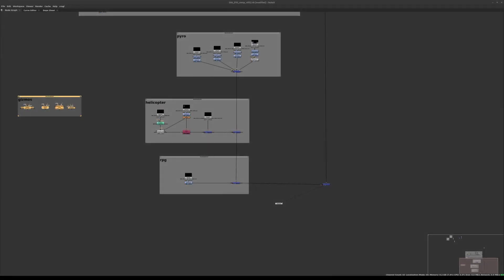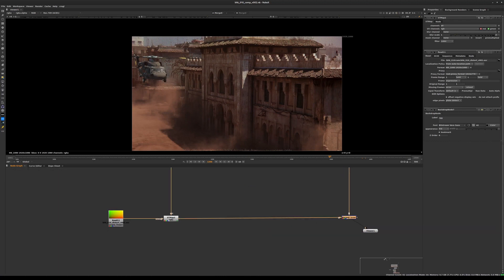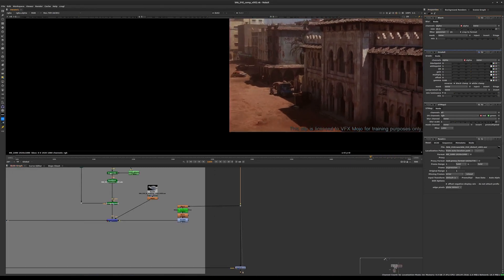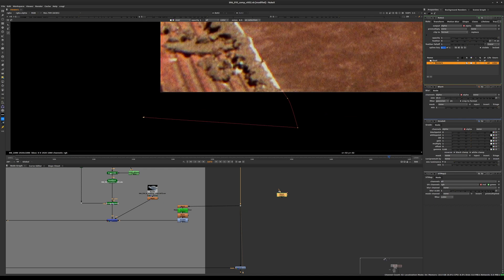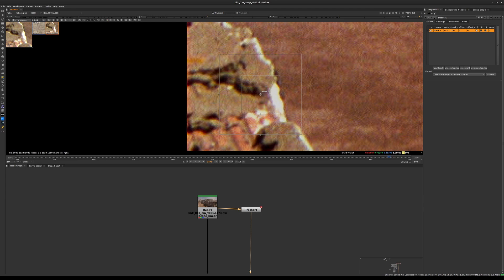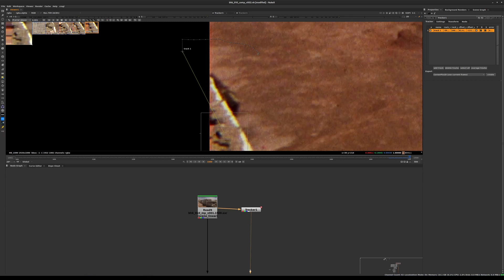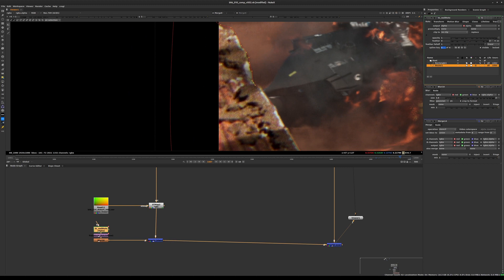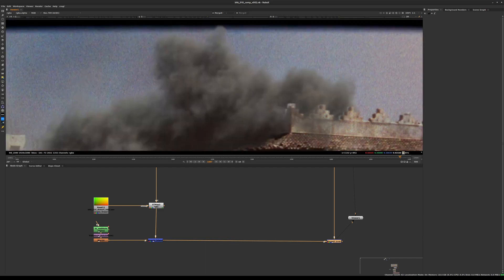26. Lens Distortion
Use the supplied STMap to apply lens distortion to the CG renders.